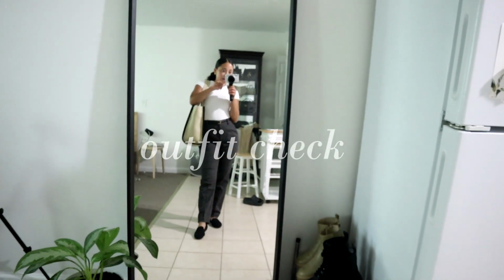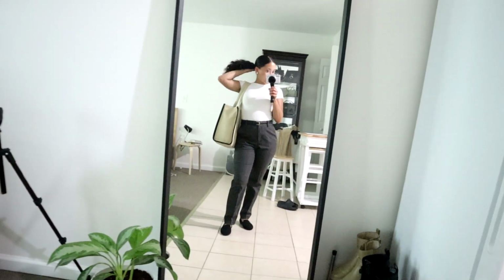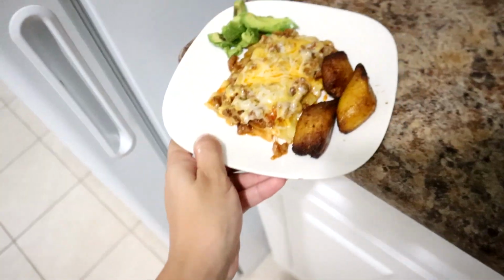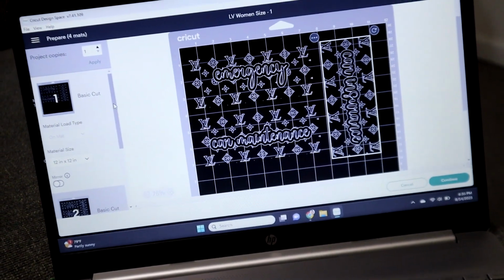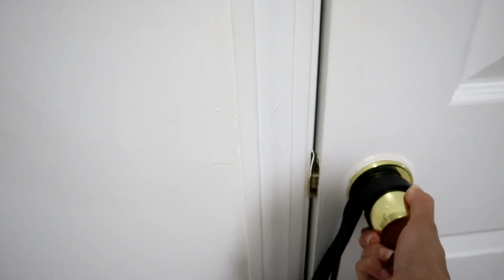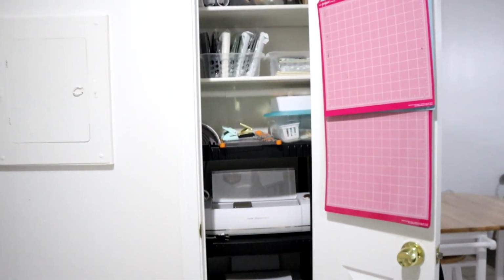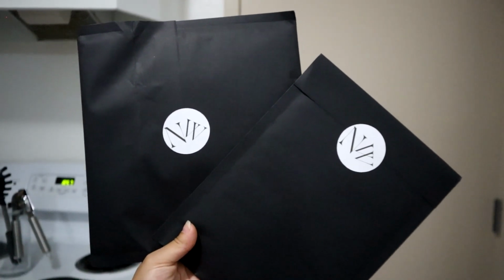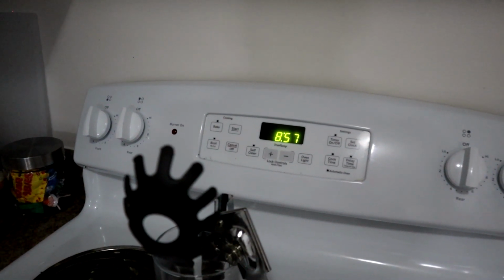SMALL BUSINESS VLOG | my 5-9 after my 8-4 | BTS STUDIO VLOG 001 | nashswallet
Thank you so much for taking time out of your day to watch this video! I hope you enjoy and stick around for more.
Xo, Nash